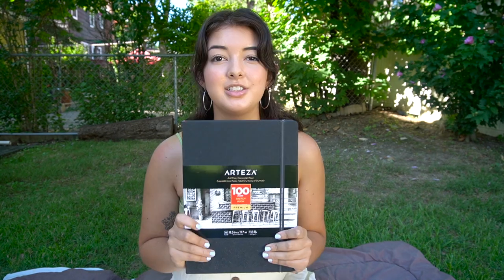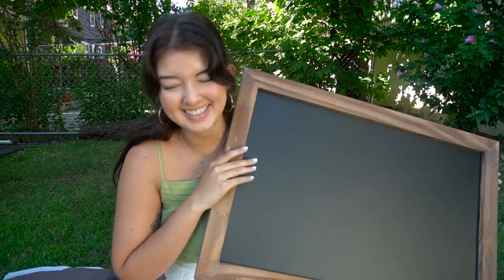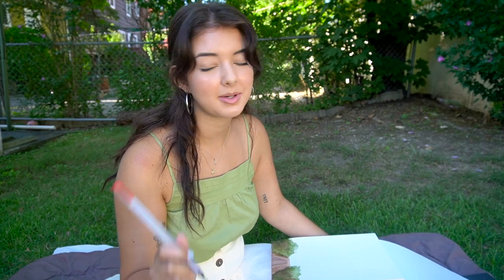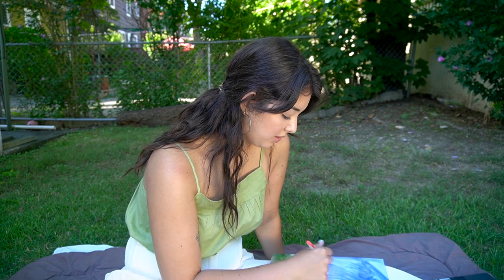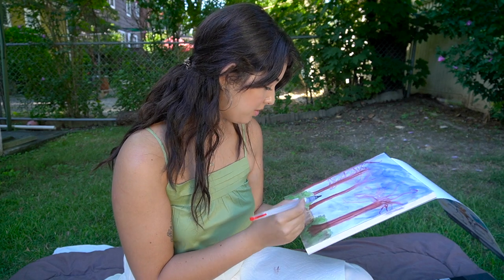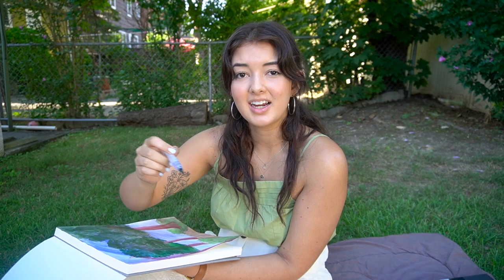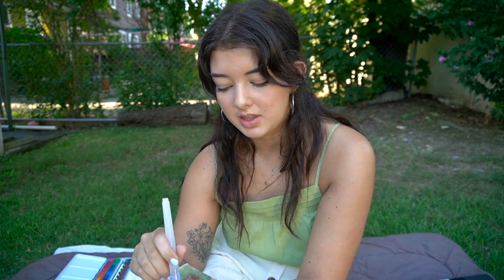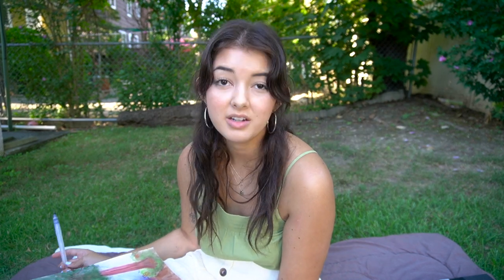swarthmore college q&a + paint with me: my tips/tricks for a fulfilling college experience!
❀ don’t live in the US? ▹▹ Arteza for Europe

hello friends (:

in today’s video, I answered some of your *burning* questions about college life (& more specifically, college life at swarthmore). I know it’s a longer one, so I will place the timestamps down below as well as in the description so you can scrub throughout with ease (: I hope you enjoy the vid, comment any remaining questions you have down below, and I’ll see you in my next one! ♡♡♡

Xx,
Chey

TIMESTAMPS~
0:00-1:15 – intro
1:15-3:50 – art & school supplies haul!
3:50-4:29 – getting set up (:
4:29-4:58 – "what year are you in?"
4:58-5:16 – "what are you majoring in?"
5:16-5:52 – "what was your mindset going into freshman year?"
5:52-7:00 – "how hard is swarthmore, really?"
7:00-7:49 – "what is the social scene like at swarthmore?"
7:49-8:40 – "what's your favorite part of campus?"
8:40-9:15 – "what do you do when someone talks bad about you?"
9:15-9:46 – "how do you deal with diet culture at college?"
9:46-10:25 – "do a lot of people go to meetings for worship?"
10:25-12:21 – "how much does college cost you?"
12:21-12:40 – "what majors is swarthmore known for?"
12:40-12:46 – "how many students are there?"
12:46-13:11 – "is it hard to make friends there?"
13:11-13:58 – "tips for people with social anxiety?"
13:58-14:49 – "how are the professors?"
14:49-14:56 – "does your family live far away from your college?"
14:56-16:12 – "why did you choose swarthmore?/what's unique about it?"
16:12-16:31 – "advice for people just starting college?"
16:31-17:08 – "advice for a transfer to swat?"
17:08-17:28 – "do you want to get your masters degree?"
17:28-18:25 – "what are the pros & cons of swarthmore?"
18:25-19:12 – "were you scared to go to college?"
19:12-20:33 – "is there anything a swattie should definitely do before graduating?"
20:33-20:45 – disclaimer (:
20:45-21:05 – ~the reveal~
21:05-22:19 – outro

♥♡ LINKS ♡♥

FAQ:
1. Where are you from/where are you based?
  I’m from the New York Metro Area, and I go back and forth between there and Swarthmore, PA regularly!
2. What kind of camera do you use?
  Sony a6400 w/kit lens
3. How long have you been vegan?
  Since I was 13, so ~7 years.
4. What is your major/what do you study?
  I’m majoring in Cognitive Science with a minor in Music.